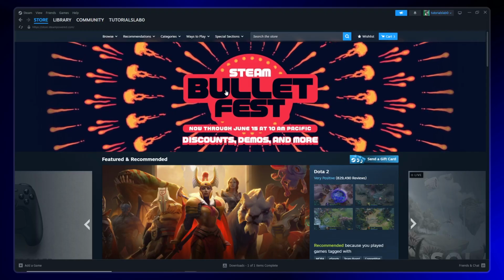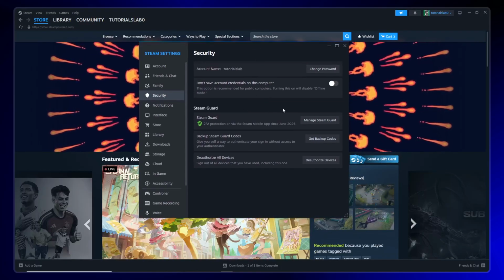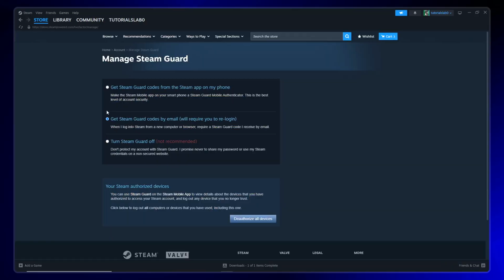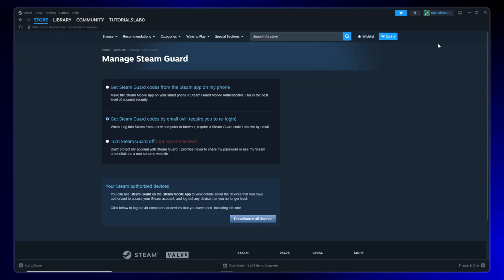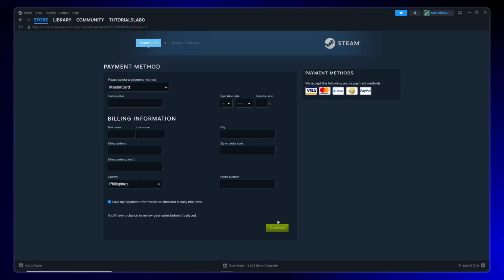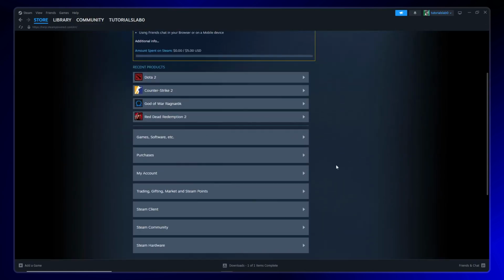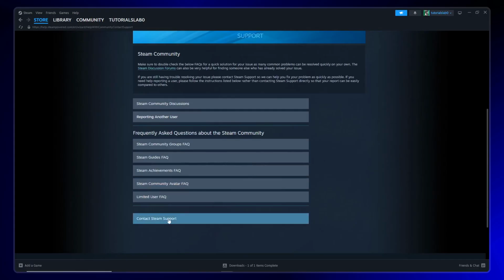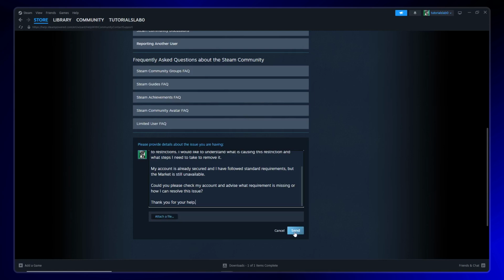How To Remove Steam Market Restrictions (Tutorial 2026)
By the end of this video, you’ll know how to remove Steam Market restrictions, lift Steam Market trading restrictions, get rid of Steam Market hold, bypass Steam Market trade ban, fix Steam Market pending transactions, resolve Steam Market restriction issues, enable Steam Community Market access, unlock Steam Market trading capabilities, clear Steam Market purchase limitations, setup Steam Market without restrictions, guide to removing Steam trade restrictions, learn how to remove Steam Market limits